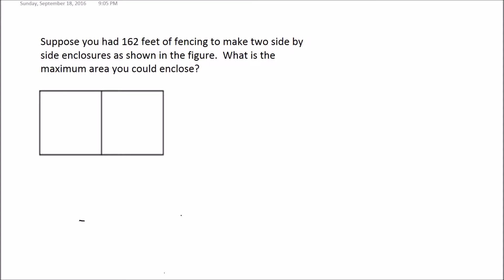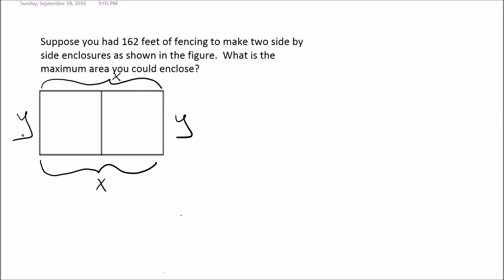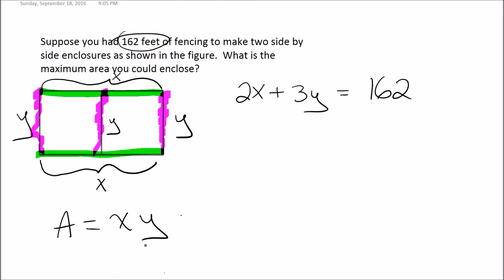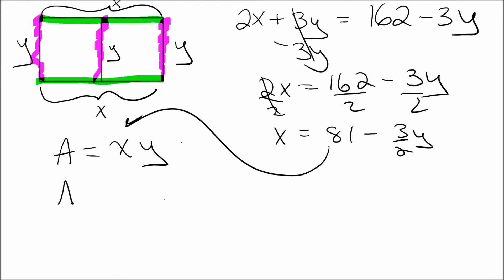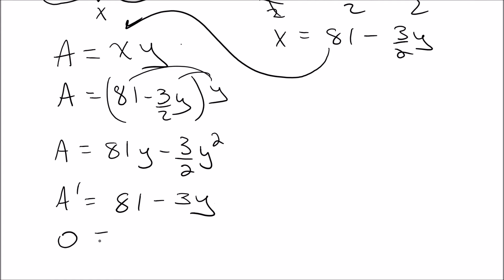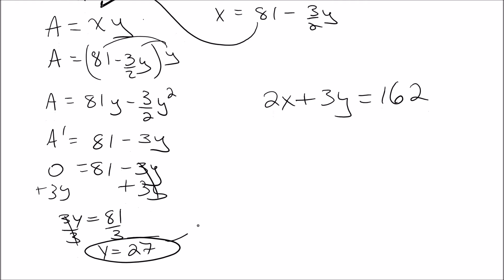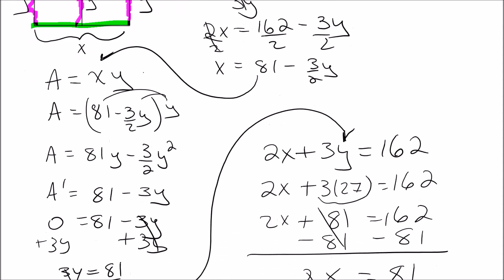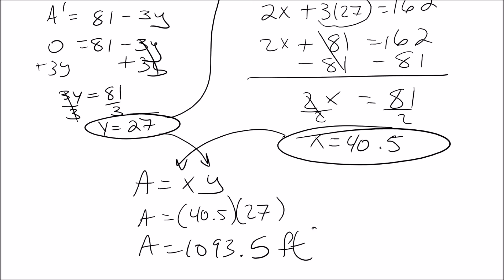Optimization of an Enclosure Calculus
Here is an optimization problem dealing with a rectangular enclosure and trying to maximize the area.